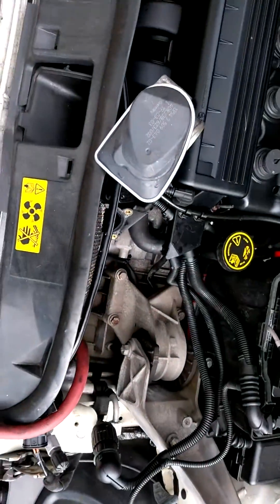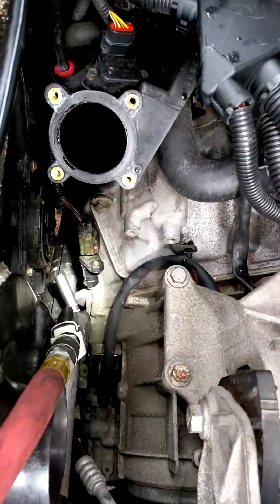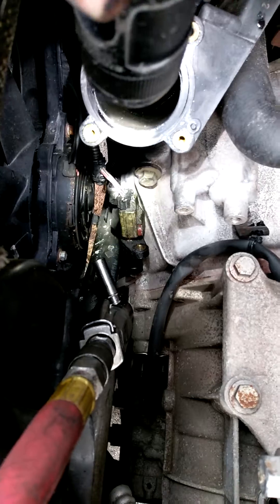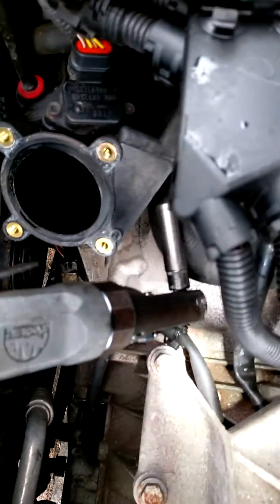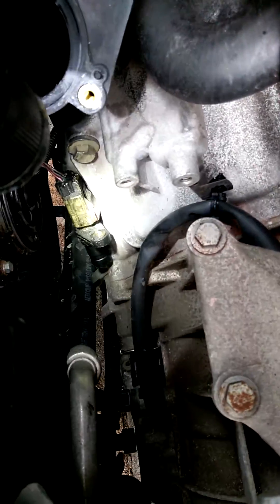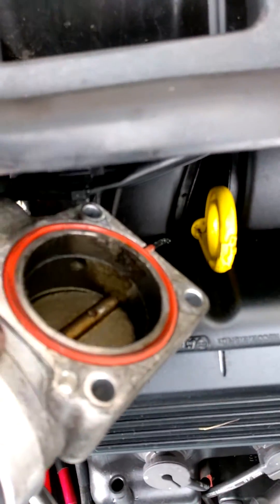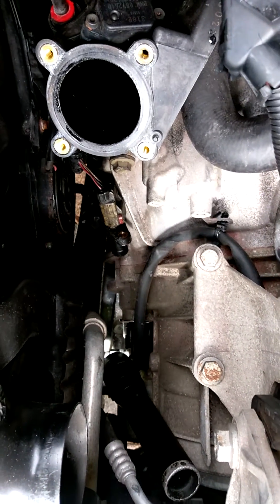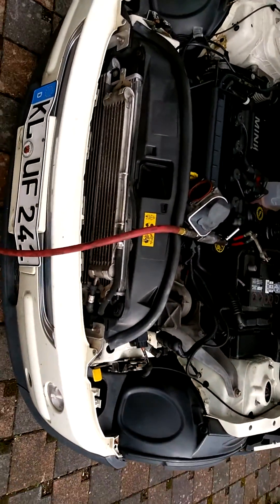2003 mg mini crankshaft positioning sensor replacement p0335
Replace sensor without removing front end/service position